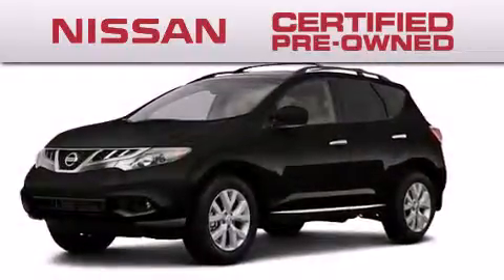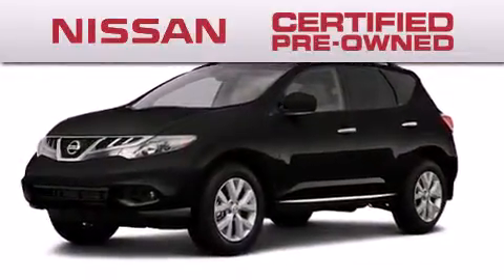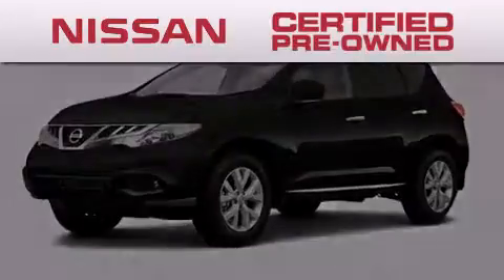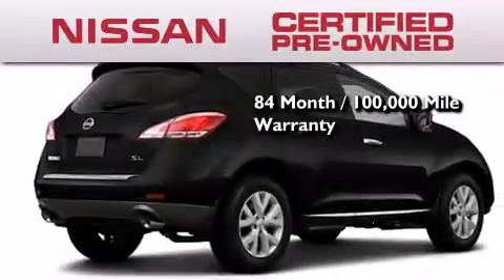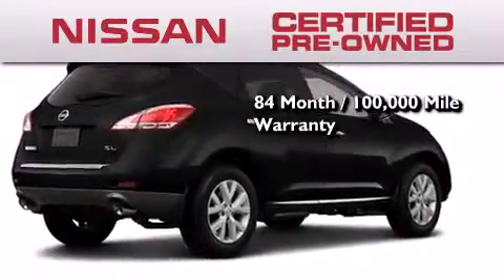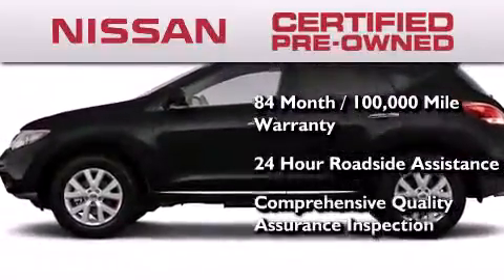2011 Nissan Murano Certified Bristol CT 06010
We've been honored to serve the Bristol CT area , we promise that your experience at our dealership will exceed your expectations ! Year : 2011 Make : Nissan Model : Murano Engine : 3.5L 6 Cyl. Fuel Injected Trans . : CVT Exterior : Black Miles : 17,580 Crowley Chrysler Jeep Dodge 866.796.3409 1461 Farmington Ave. Bristol , CT 06010 Preowned 2011 Nissan Murano Bristol CT